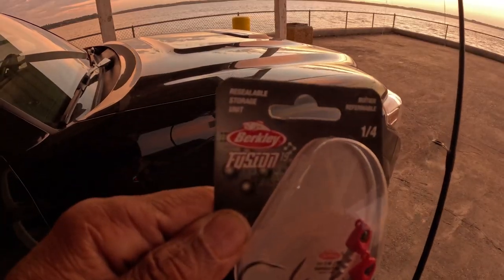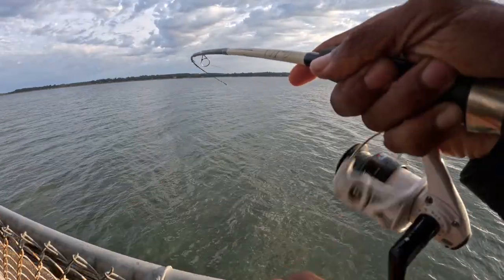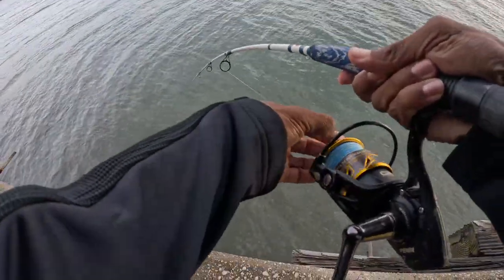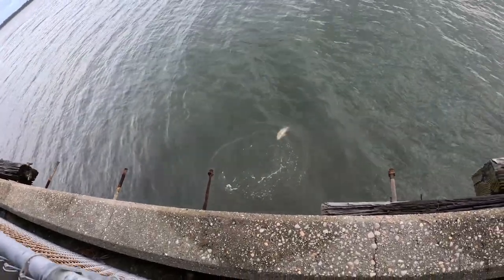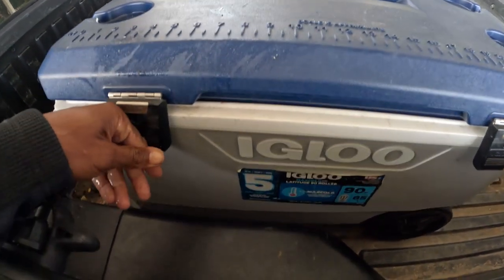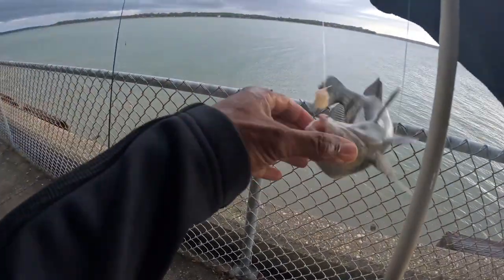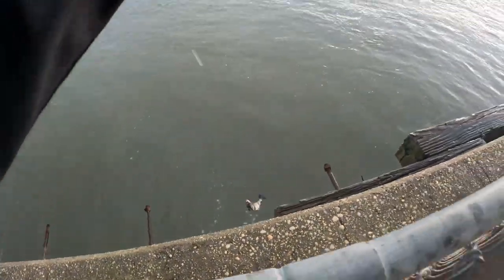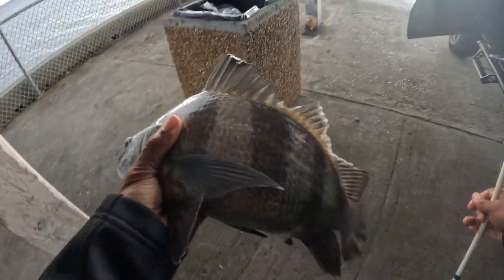Took a Me Day Off Of Work, Caught Some Fish, & Took Care Of Some Errands.